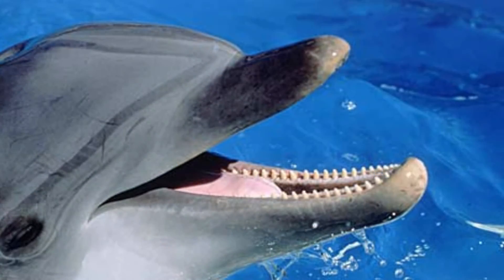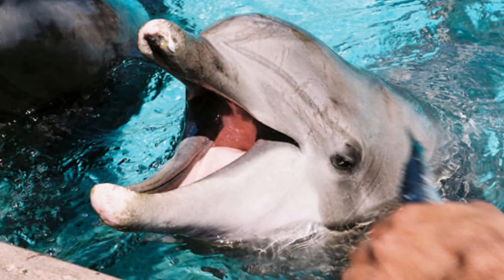Facts About Dolphins : How Many Teeth Does a Dolphin Have?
A dolphin has approximately 44 conical-shaped teeth that are located on both their upper and lower jaw. Learn more about dolphin teeth, which are primarily used for catching fish, with help from an aquarium's curator in this free video on facts about dolphins.

Expert: Robert E. Rose
Bio: Robert E. Rose has worked as a trainer at Sea World, as a director of animal training at Ocean World, and as a director of animal training at the Miami Seaquarium.